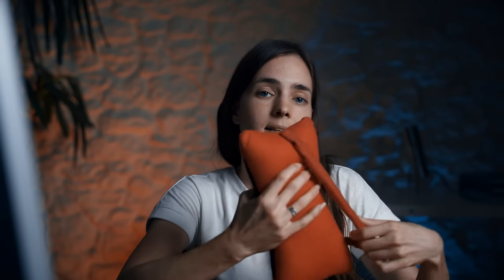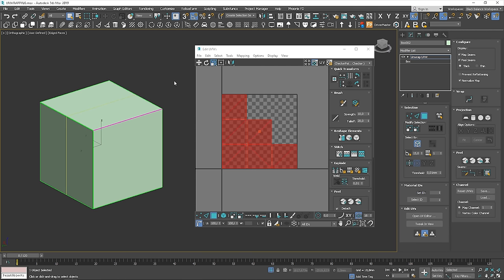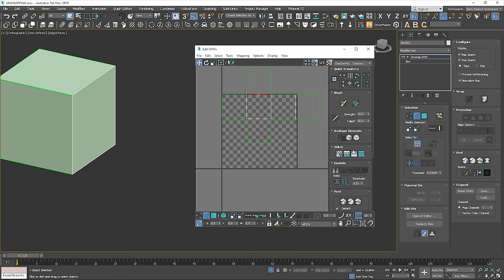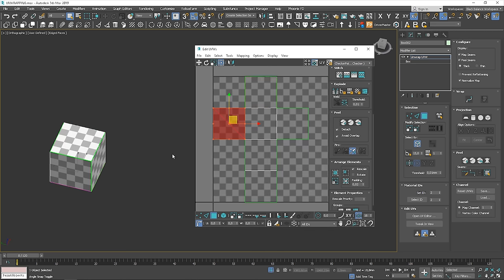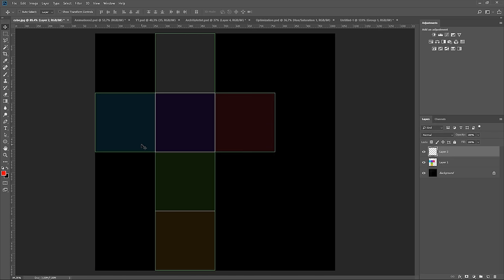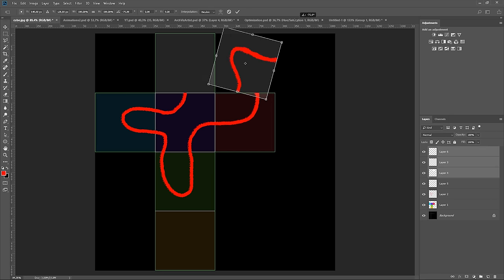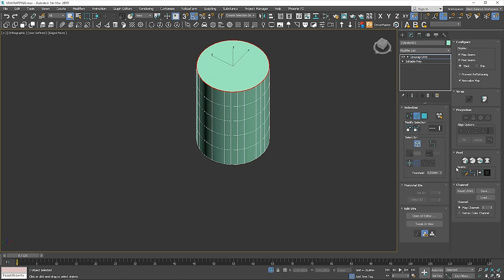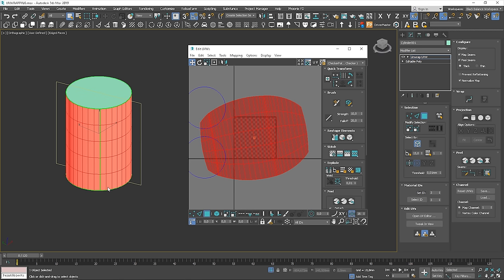Unwrap UVW Modifier in 3ds Max | I made it simple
Learn about Unwrap UVW Modifier options and tricks in 3ds max. It’s one of the most troublesome modifiers in 3ds max but as always, I’ll do my best to explain this as simply as possible.

⏱️ Timestamps
0:00 Intro